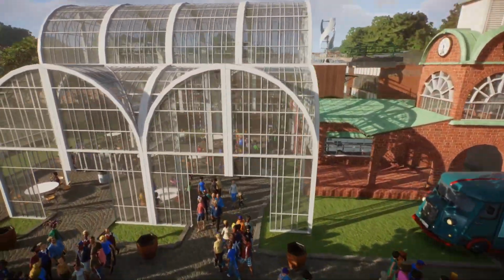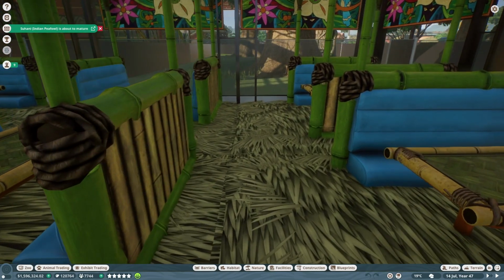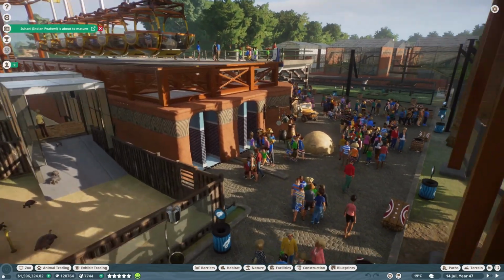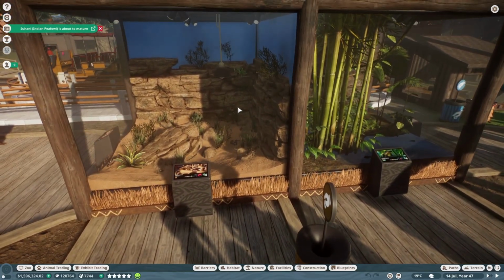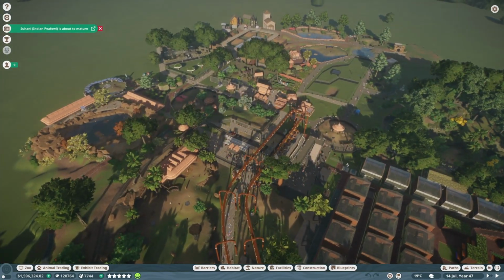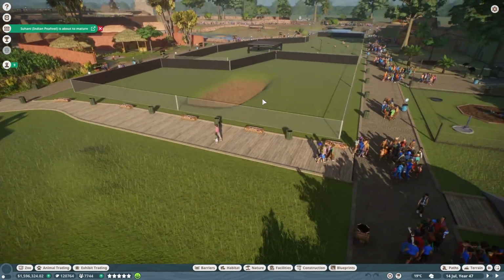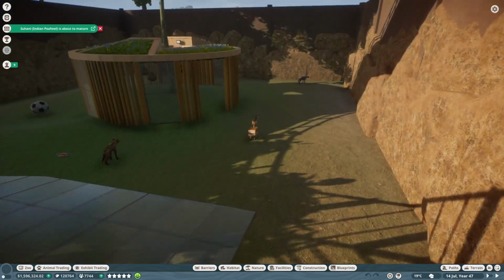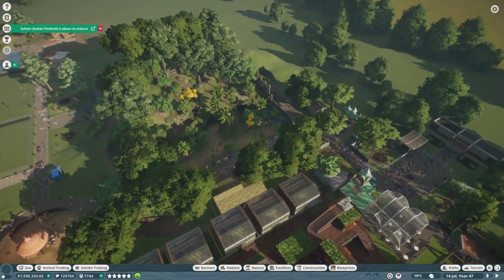(Franchise Zoo) I never meant to show this on Youtube... but here goes...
I've really been wanting to get some Planet Zoo videos up, but I haven' t had time... and then it occurred to me that I've got a nice big franchise zoo just sitting on my hard drive, not getting any attention. So here it is! This is my "personal" zoo -- I never thought about sharing it on Youtube until now. As such, it's... not my best work. I think there are a few things worth showing off, though.

00:00 - Coming up
00:18 - Intro
03:48 - Zoo Tour
35:40 - Farewell